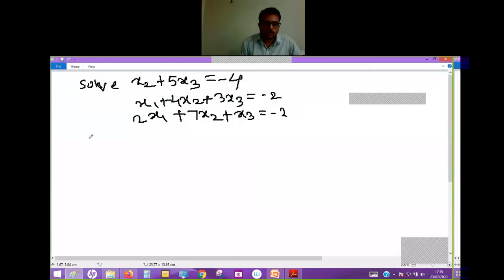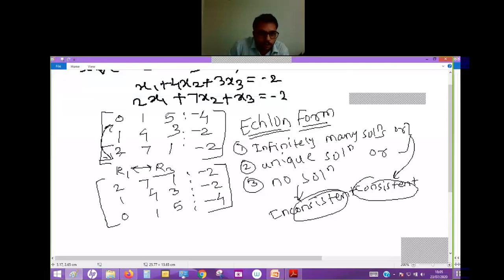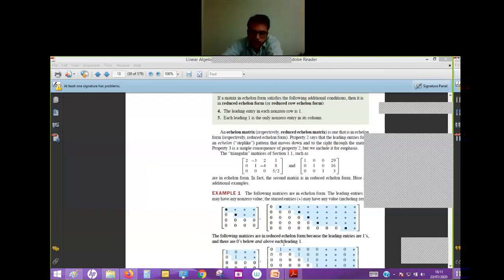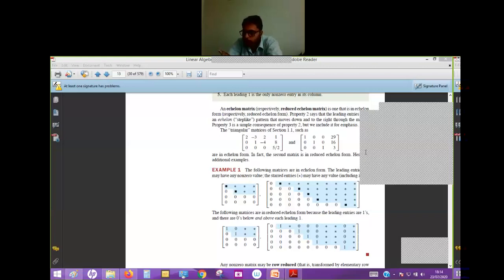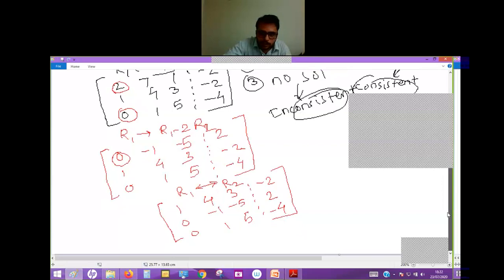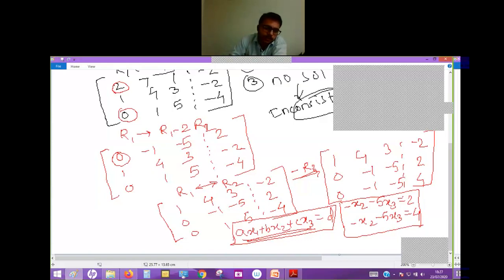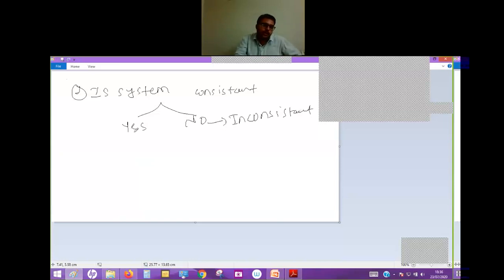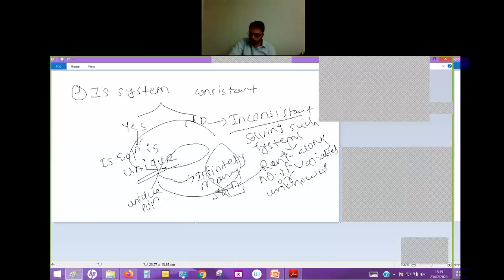LA Tut 02 Part 2 23 July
Basics of elementary row operations on matrices along with nature of system of linear equations